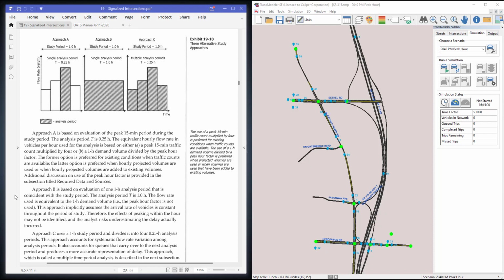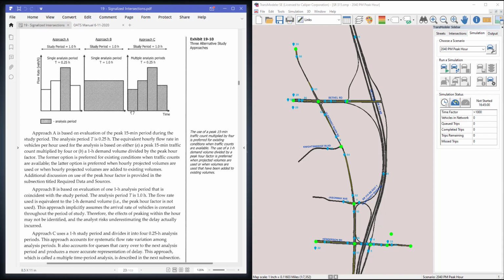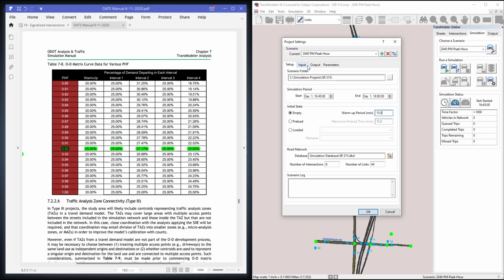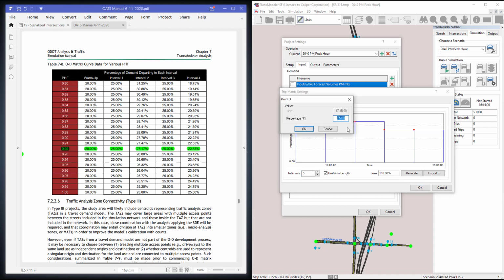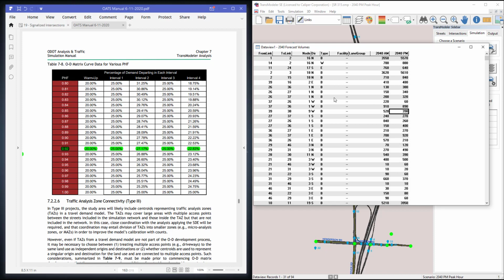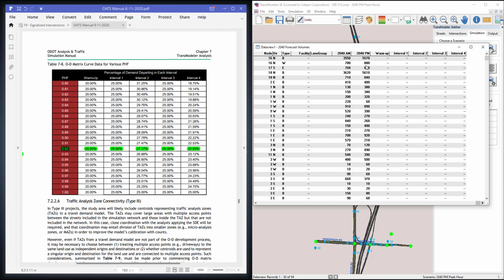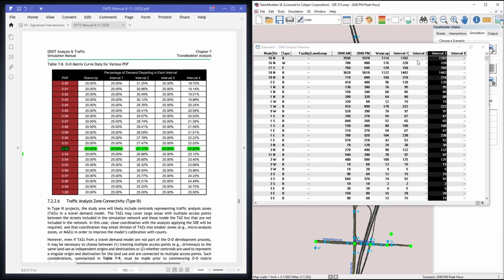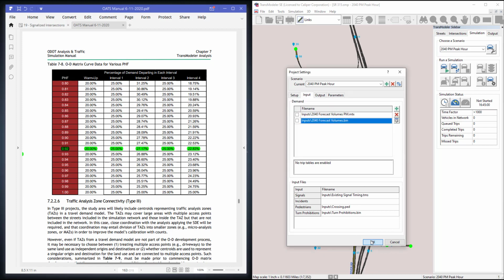OATS Module 07H TransModeler Multi Period Demand